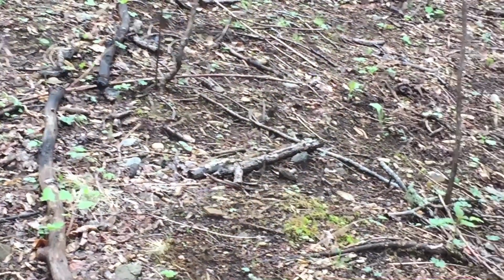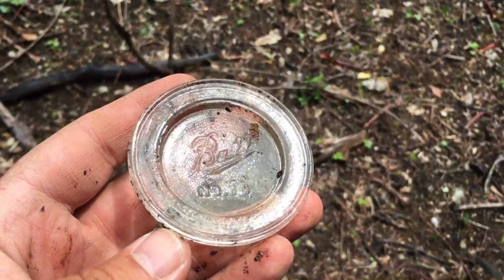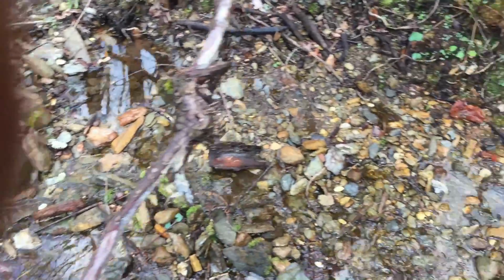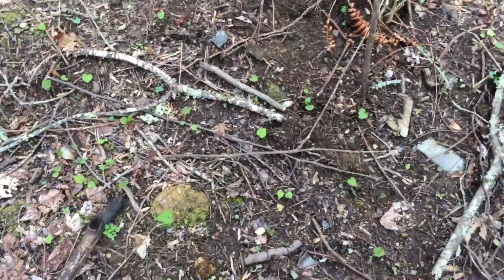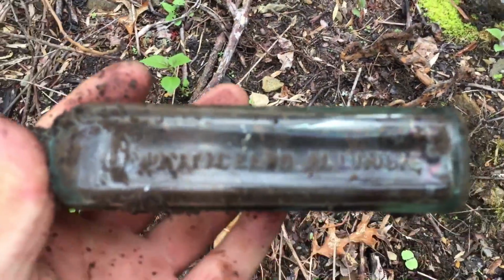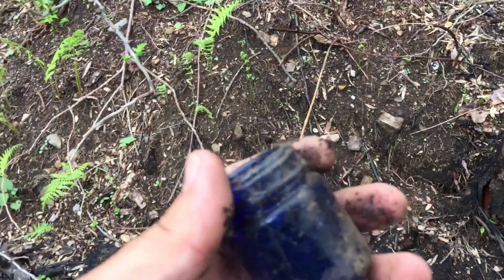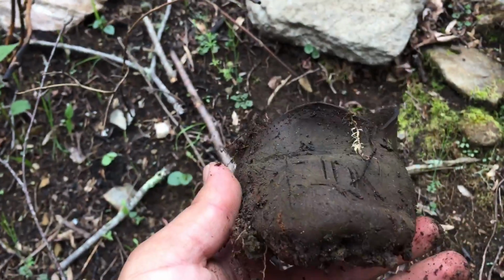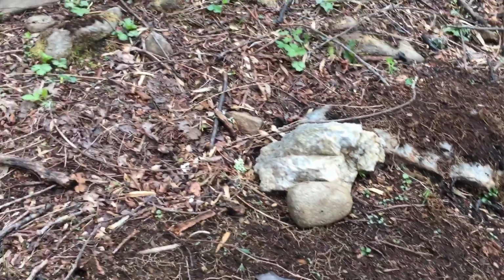An Amazing Hunt! (Part 1) #47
I set my metal detector down and let my eyes do the hunting at this amazing site!